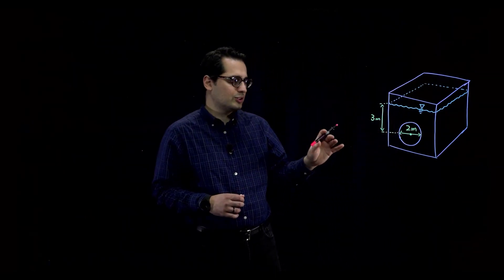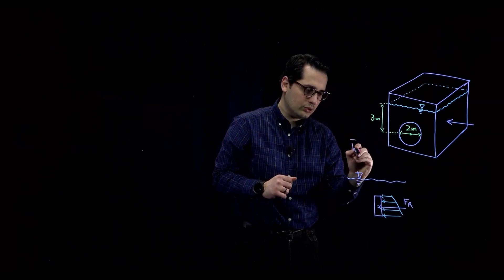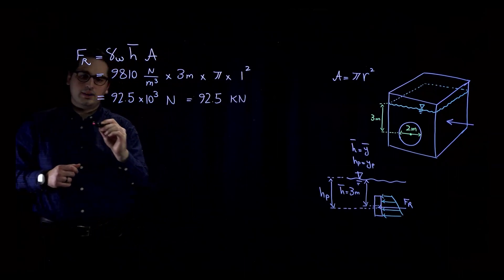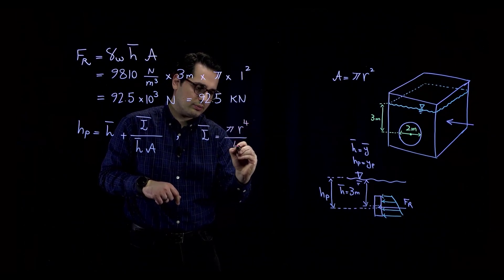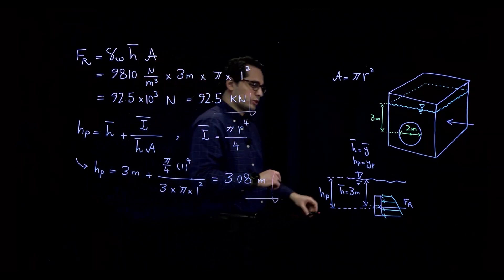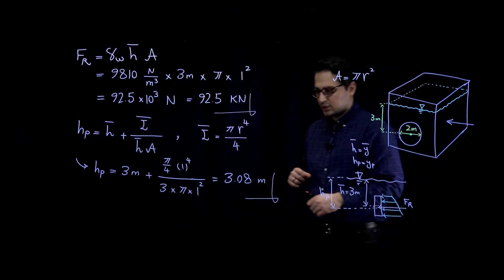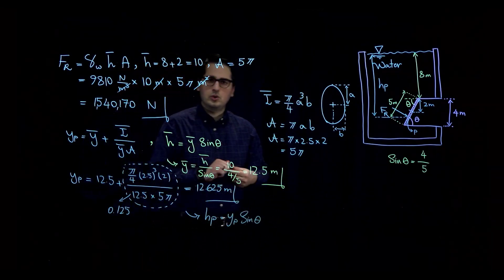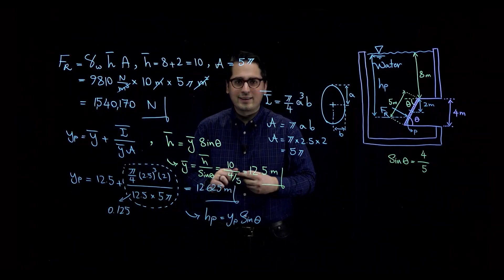Hydrostatic Pressure Distribution and Resultant Hydrostatic Force - Part 2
Hydrostatic pressure distribution refers to the distribution of pressure within a fluid that is in a state of static equilibrium, meaning the fluid is not flowing and is not undergoing any changes in shape. In this state, the pressure at a given point in the fluid is determined by the weight of the fluid above it and the gravitational force acting on that fluid.

The pressure in a fluid decreases with increasing height above the surface, and it increases with increasing depth below the surface. This pressure distribution is a result of the fluid's weight, which creates a force that acts in a downward direction, and the buoyant force that acts in an upward direction, which opposes the weight of the fluid and the object immersed in it.

In a closed container, the pressure at any point within the fluid is equal in all directions, and this pressure is known as the hydrostatic pressure. The hydrostatic pressure distribution is an important concept in fields such as fluid mechanics, oceanography, and civil engineering, where it is used to analyze the behavior of fluid systems, determine the stability of structures, and design containers to withstand external pressures.

Hydrostatic force is the force exerted by a fluid in static equilibrium on an object that is submerged or partially submerged in it. The hydrostatic force is proportional to the fluid's density, the volume of the fluid that is in contact with the object, and the pressure difference between the top and bottom of the object.